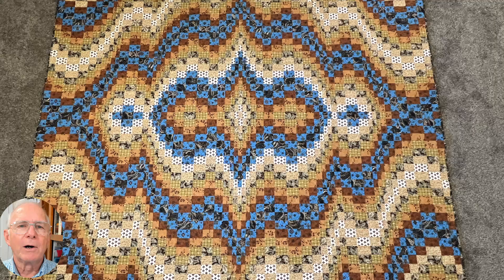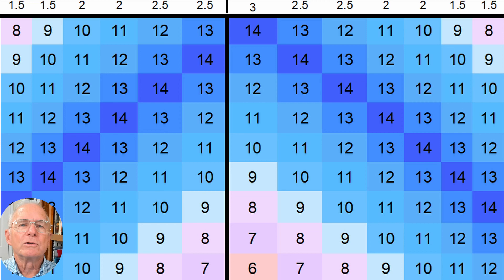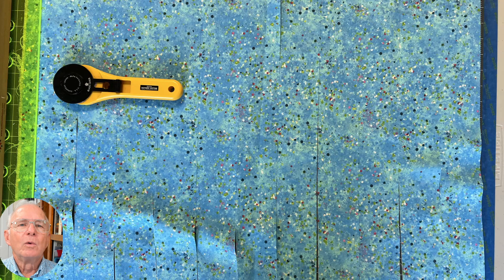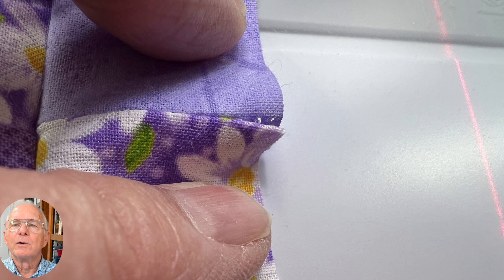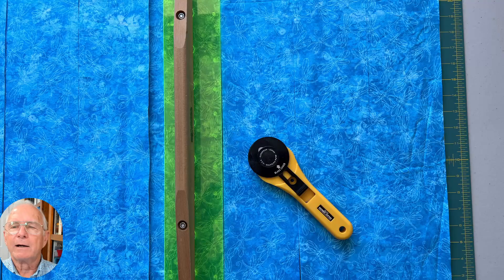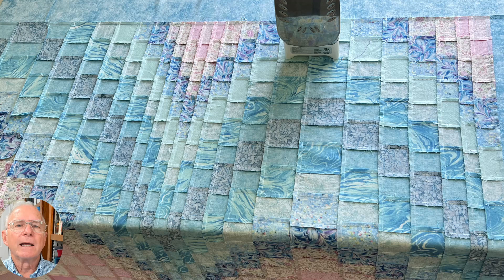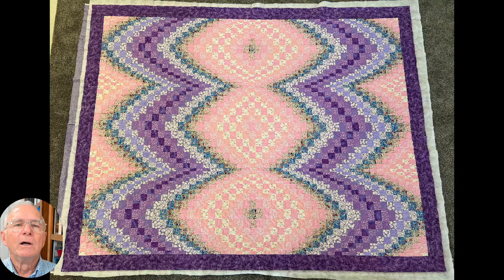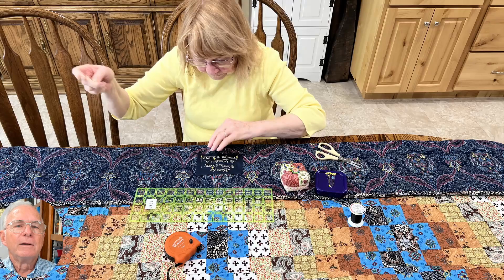Simple Bargello Quilt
This is a Bargello Quilt Tutorial for a simple Bargello Quilt